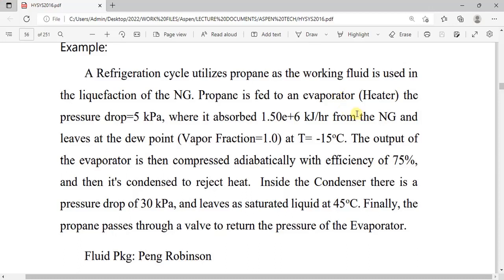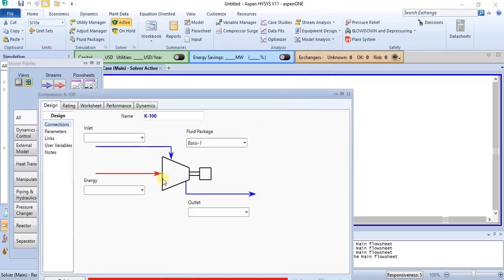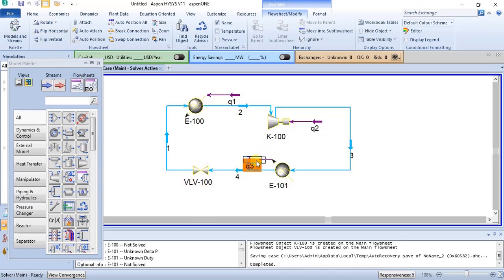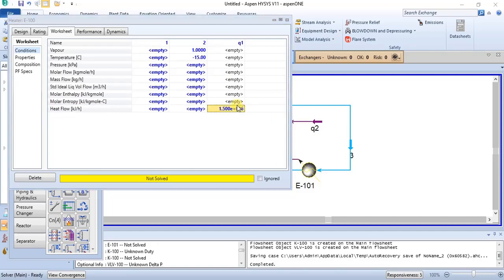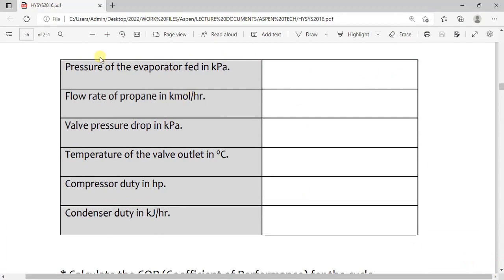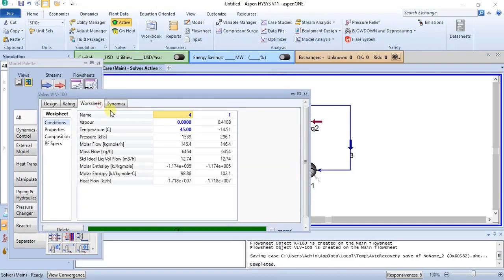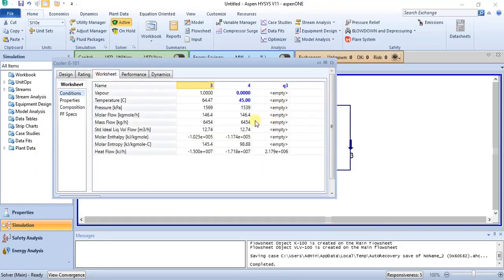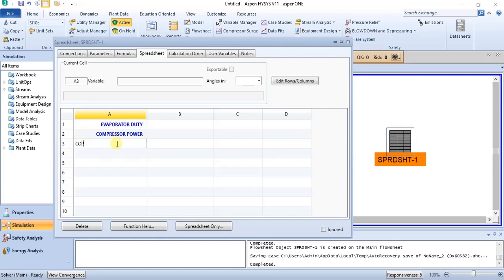Aspen HYSYS Lecture 21 Refrigeration Cycle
This video is a guide on the modelling of a refrigeration cycle. The use of the spreadsheet for calculations within the Aspen Hysys software was also covered.